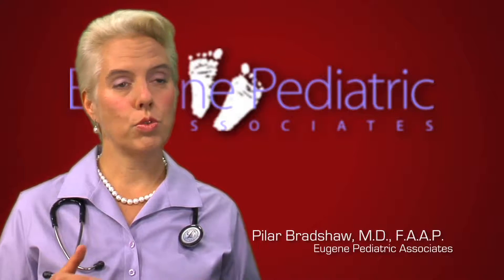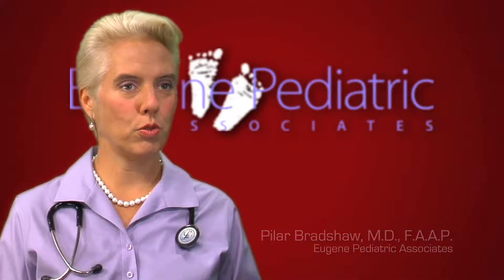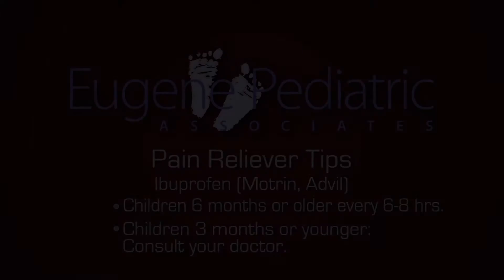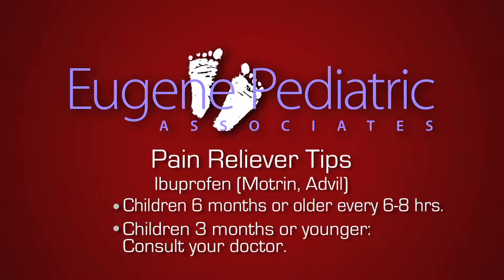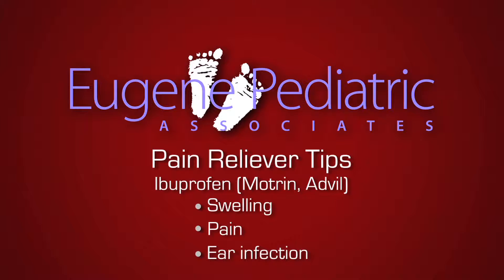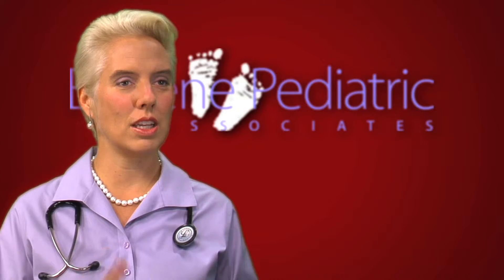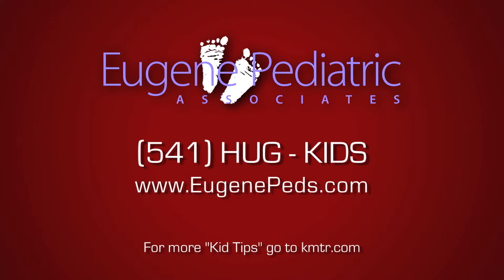Using pain relievers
How to treat your child's fever, swelling, pain or ear infection. for more information.